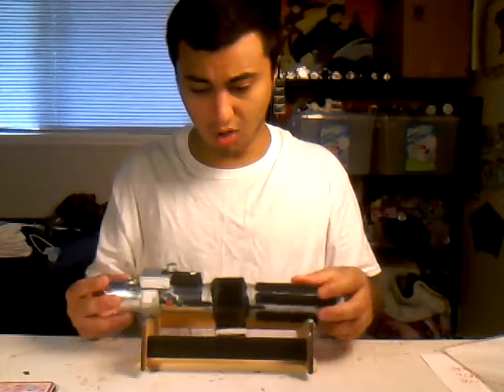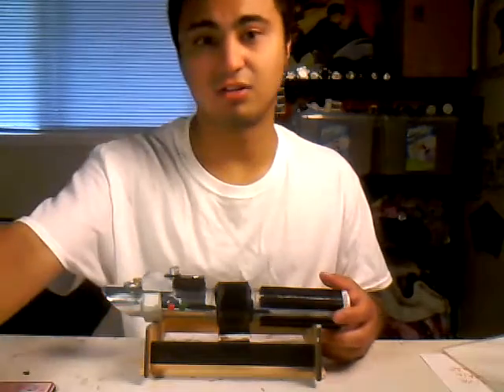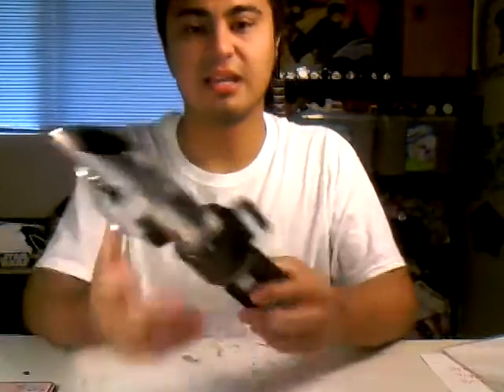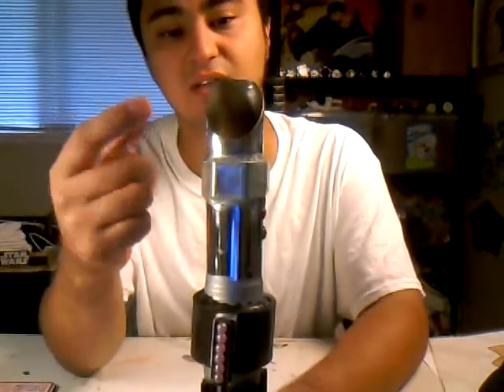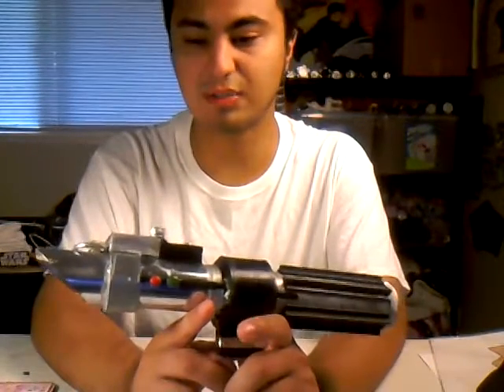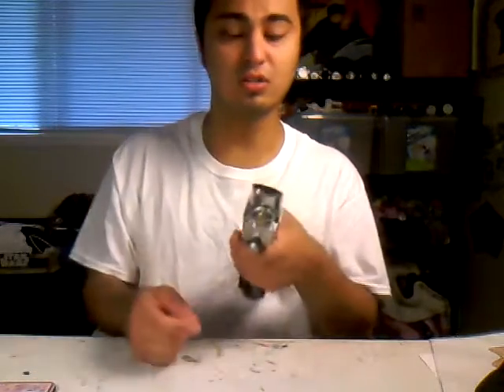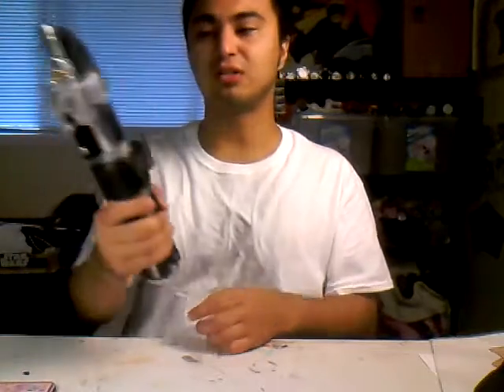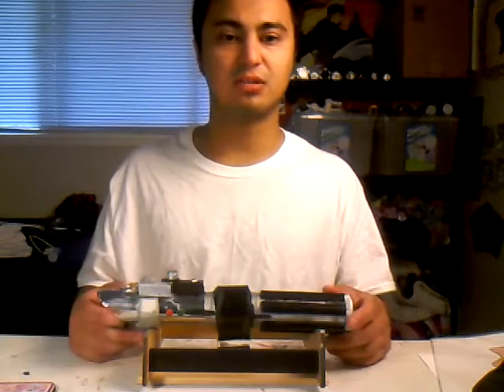How to make Anakin's first Lightsaber from episode 2 AOFTC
I want to show you guys how to make your own Anakin's Lightsaber hilt from Star Wars Attack of the Clone, now to me it all look the same just like Darth Vader hilt. But what I build it is I use a metal pipe , wood and some parts that I just find like said "T-Track grips" that I find on Etsy, some super glue and hot glue, and some washer's. And I have to used some Dremel to cut out the metal pipe to make it just like Darth Vader and it came out great.